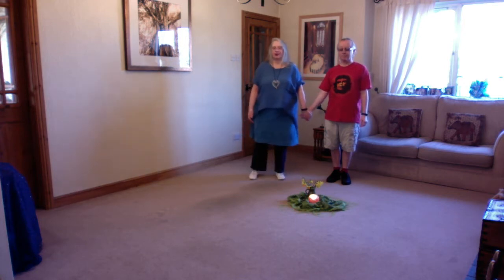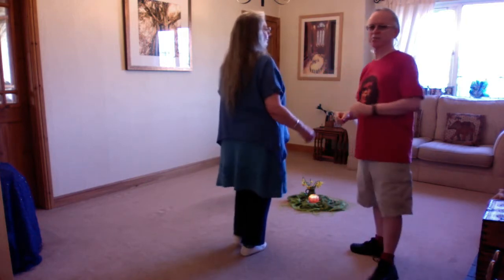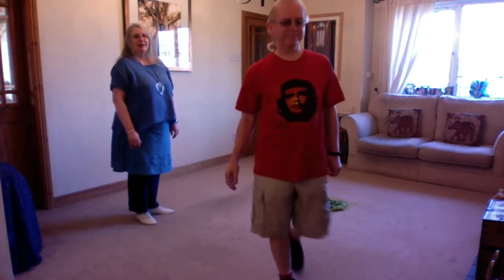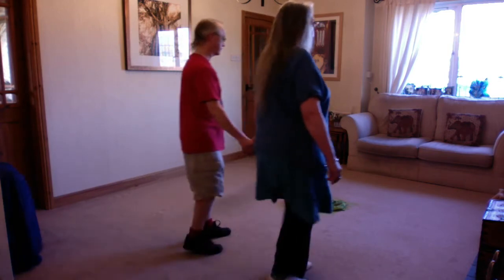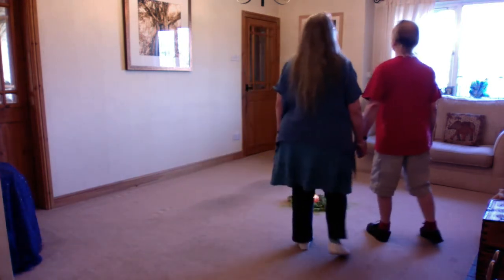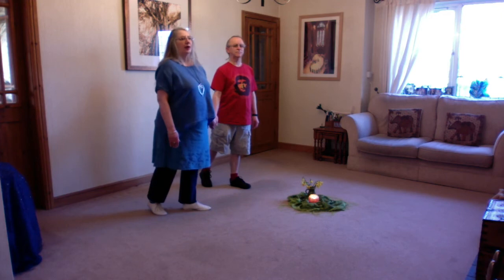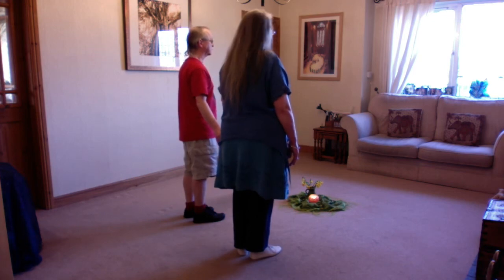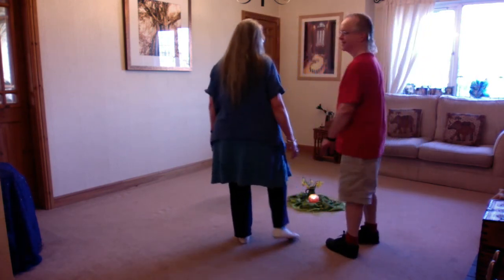Cindy & Adrian Circle Dancing 3 March 2021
Circle Dancing with Cindy & Adrian 3 March 2021
Cocek - Roma
The Young Herdsman's Dance - choreographed by Richard Price
Dobra Nevesto - Bulgaria, Pirin
Women's Tsamikos - Greece, Macedonia
Sta Dhio/Pogonissios - Greece, Epirus
Shannon Lullaby - choreographed by Rosey Fagg
Heartsong - choreographed by Bob Minney